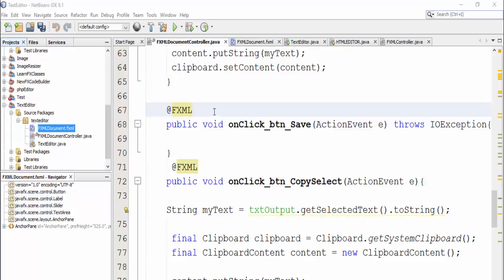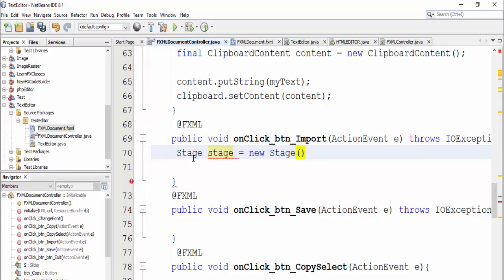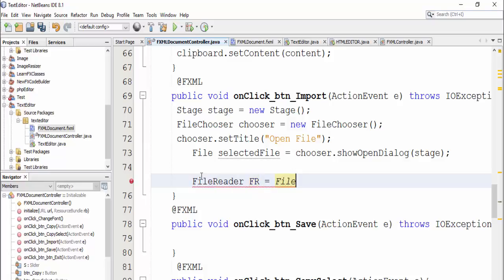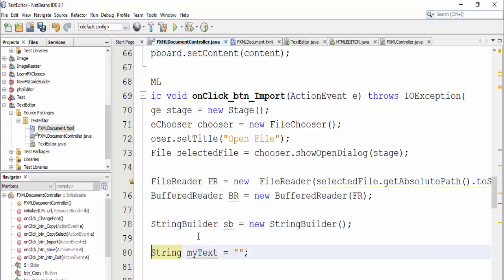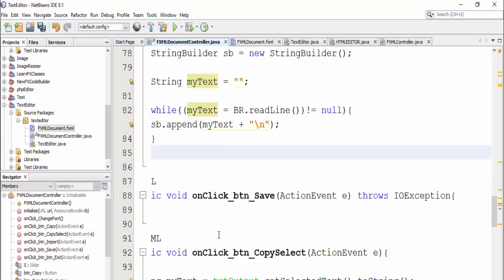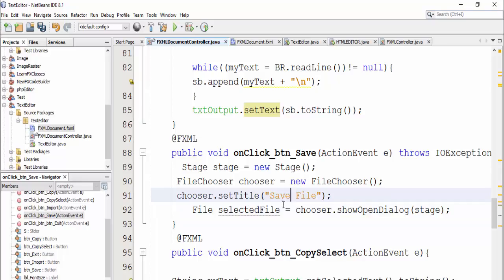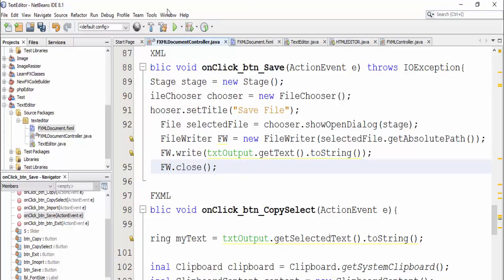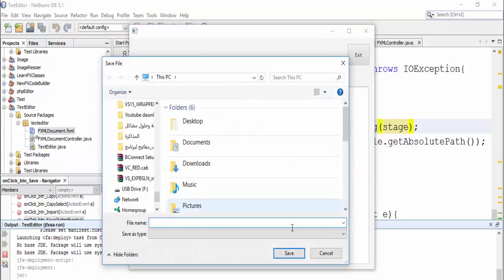Simplest Way To JavaFX - 7- Creating Simple Text Editor -Part 2- Import/-SaveTo External file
The Simplest Way to JavaFX

Is A Video series to Quick start With JavaFX with the Simplest Way ...
To DownLoad SceneBuilder